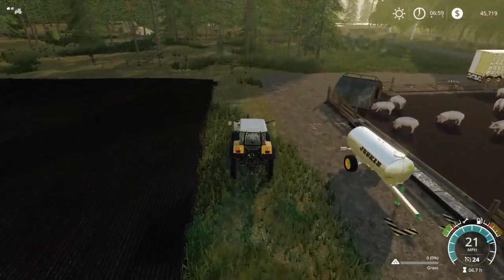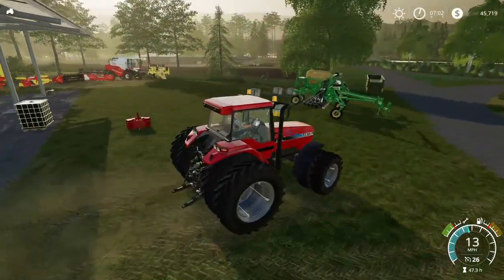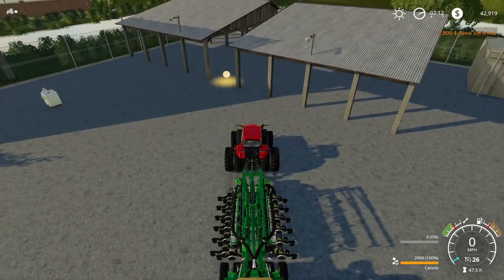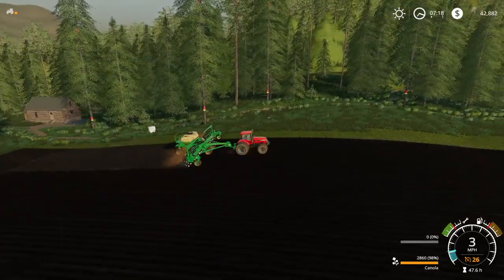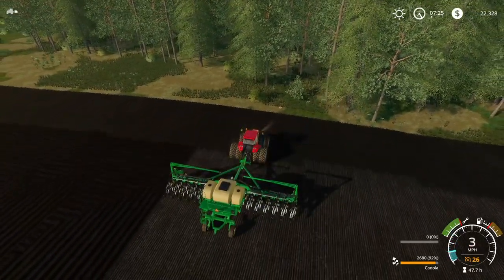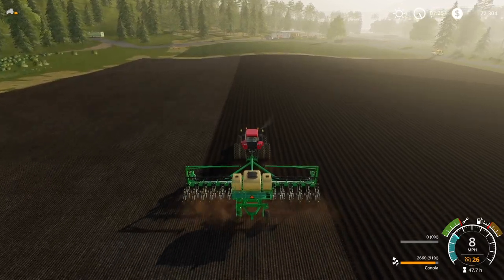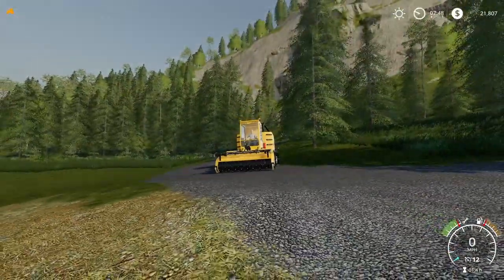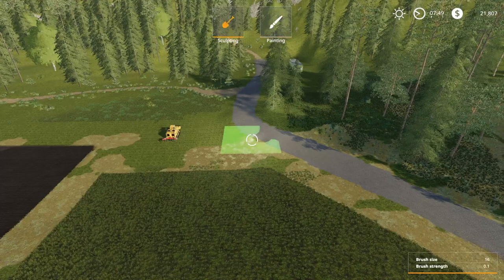Ep 28, Homesteading Grizzly Mountain, PS4, A Wonderful New Field , FS19, Hard Economy, NO Loans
I am homesteading Grizzly Mountain.
The new field is wonderful! No dips or skips. My face hurts from smiling so much.